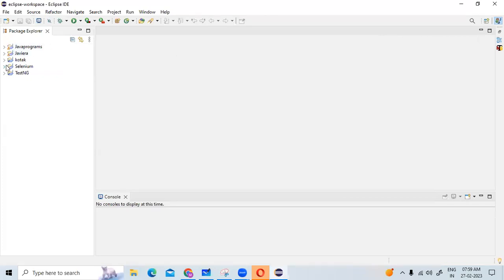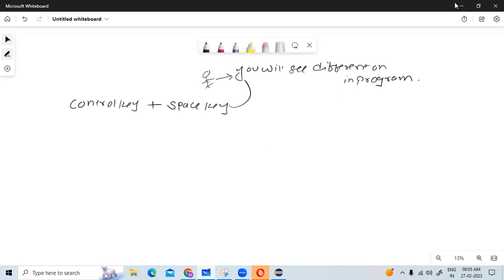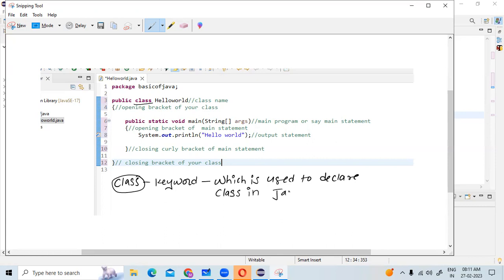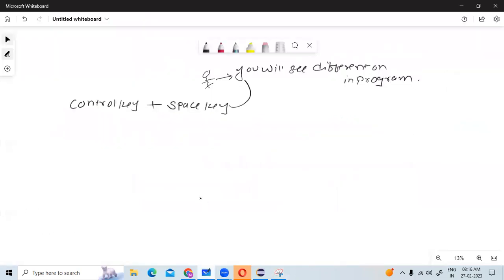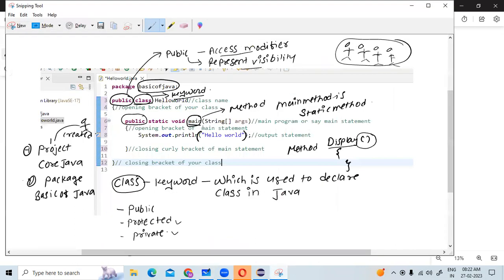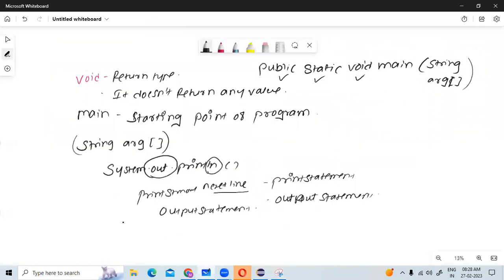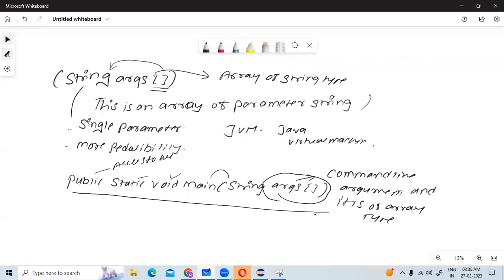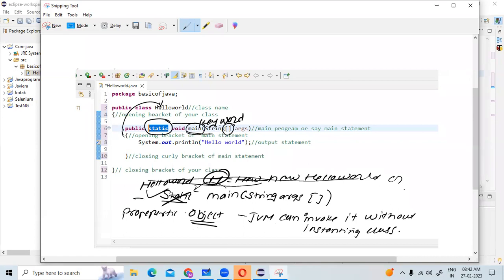Introduction of Java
How to create Project?
How to create package?
How to create class?
What is the use of Static Keyword?
What is public static void main?
What is shortcut key for output statement?
History of Java?